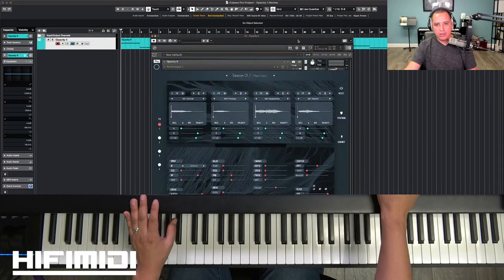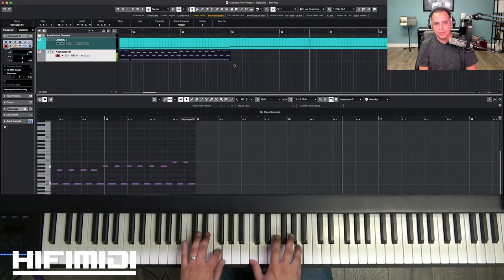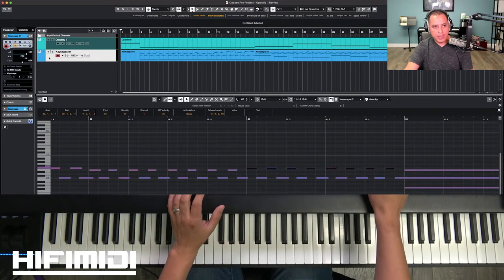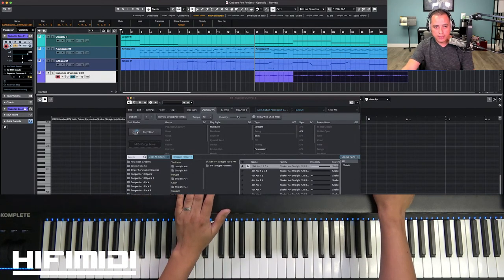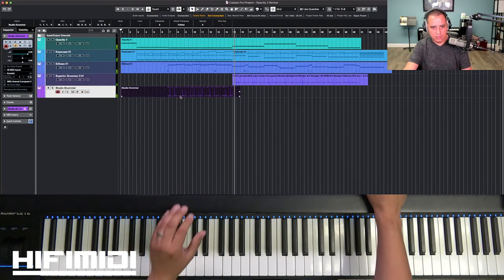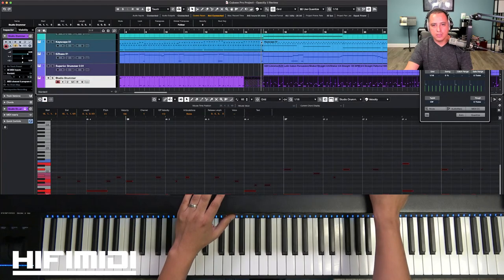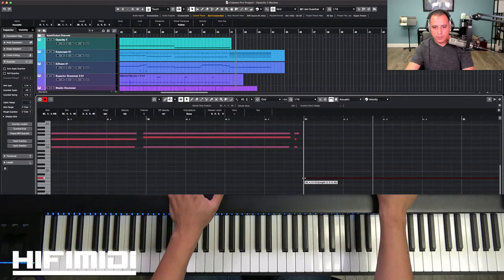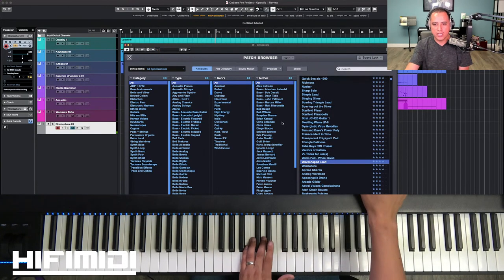Making Beautiful Music (hopefully) with Opacity II | Not a Review